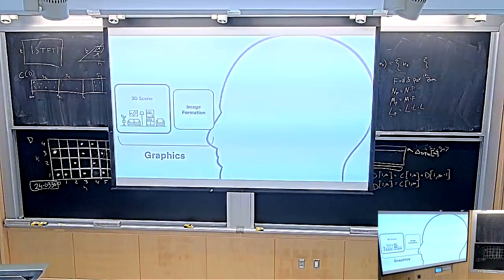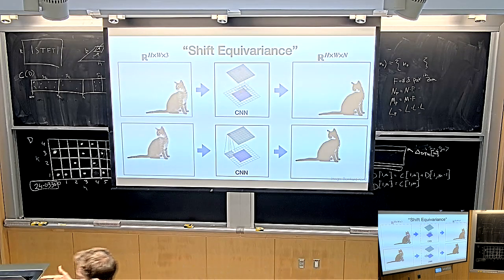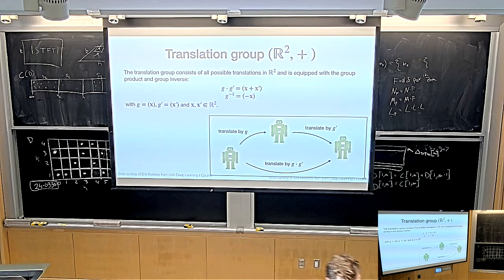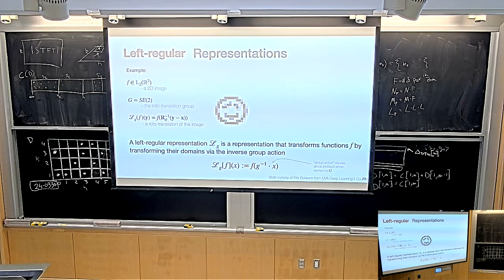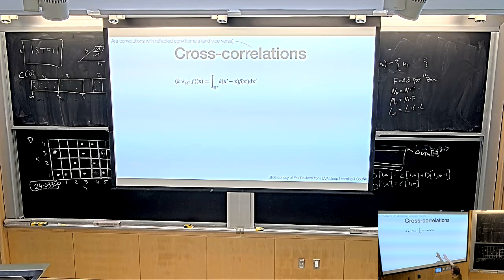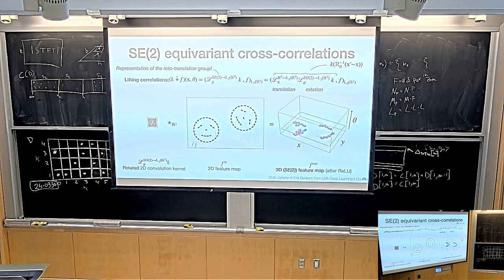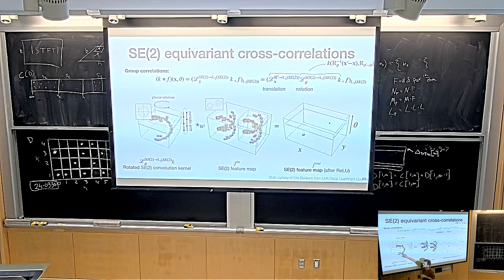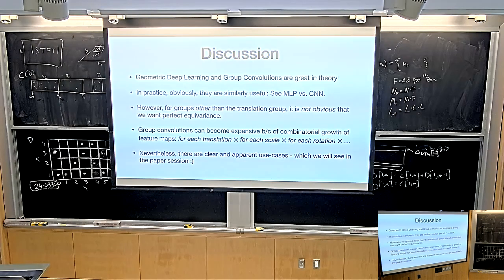19 Representation Theory & Symmetries